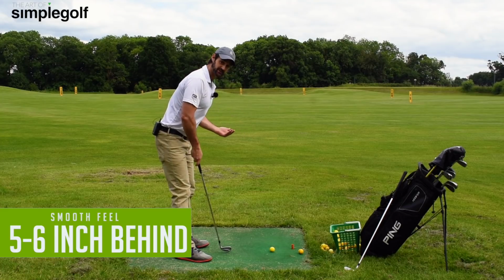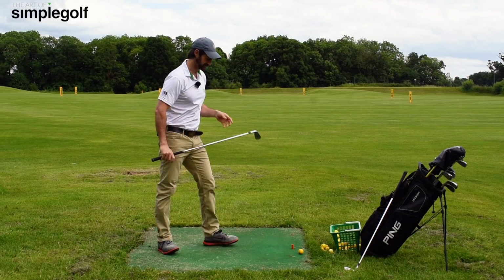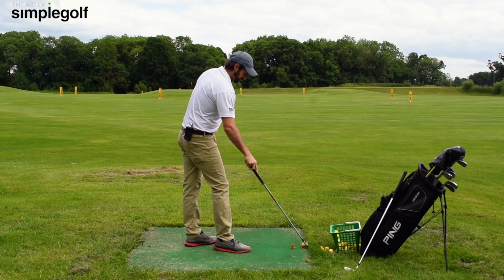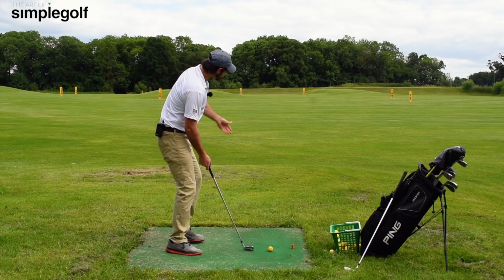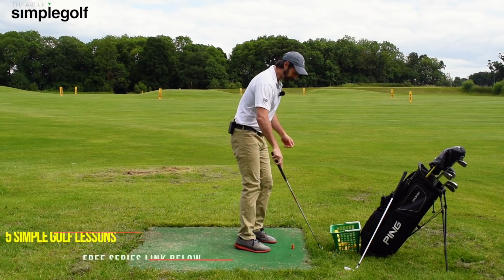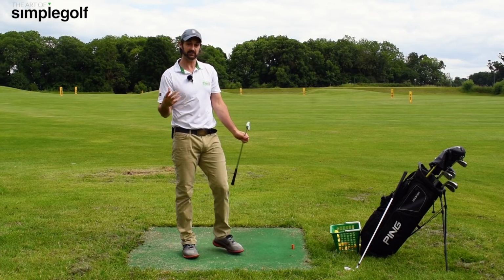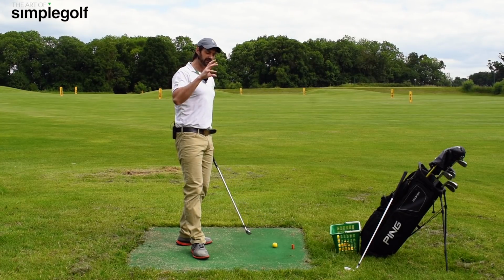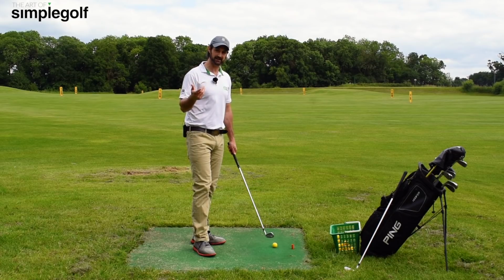WEIRD GOLF SWINGS TO HAVE FUN & REALLY IMPROVE: WHY PURSUING PERFECT GOLF SWING TECHNIQUE IS HARD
Pursuing perfect golf swing technique is difficult Alex Fortey from the Art of Simple Golf teaches you that silly golf swings could be your route to playing better golf.
for ultimate golf lessons free.

Golf in confusing.. especially when you search youtube golf, the golf channel etc.. it's a minefield of golf swing lesson after perfect swing.. it's a headache and confusing trying to figure out what works for you and trying golf tip after golf tip.

But golf can be more instinctive and reactionary and you can improve your ball striking by pushing the boundaries of what is a normal golf swing

Mat Wolf, JIm Furyk, Dustin Johnson, John Daly, Bubba Watson the list of pga tour players who really tap into their own golf swing is long. And using simple golf practice session like this may just prove to you that over thinking golf swing positions and technique confuse and limit your game.

We can spend so much time trying to hit these certain positions, whether it's the, the wrist hinge, the angles, the pivot of the hip load, the right side, turn the bag, swing, all these things that you meant to think about trying to hit a golf shot and that, and you know, everyone will say, well, don't think about it on the course. It's like, well hold on. But if you're practicing that way, you, you're practicing training those thoughts as well. Yes, it's great to say, well, I just want to hit a target, you've built up all this sort of information in your brain and what I want to demonstrate to you is no matter what your swing light looks like, even if your set up is skew with or wrong, just get better at releasing a smooth tempo golf swing and striking this club on the back of that ball.
Realize that even stupid goofy swings, if you feel the way to the club, if you stay loose, if you focus on where you want that ball to go, it doesn't matter so much about technique. And if you find yourself overthinking over, you know, confused, just come to the practice range and just hit silly shots, whatever it might be, what have you need to do just to feel that, you know what, I can actually hit good golf shots no matter what I do. And it might take you a little bit of time to kind of get used to that, but do it and you will, you know, when you go out and play, hopefully that'll show you that it doesn't really fricking matter. Especially for, for most of you what you're trying to accomplish.

You know what? You want a little bit more distance that say, okay, let's just feel a little bit more velocity as you swing through. That's it. If I want to hit it low and left or a low draw. Okay. So what am I going to do? I'm not going to think about, you know, compression, uh, the, the leading arms or anything like that. I'm just gonna do a quick swing here and it went low and left.

Enjoy this golf video to help you get closer to having a perfect golf swing.. YOUR perfect golf swing

ABOUT ALEX AND THE ART OF SIMPLE GOLF

The Art of Simple Golf was born when confusion overruled the joy of golf.

Using simple methods. Simple drills, breaking down the game into tips that actually work. Giving you freedom in your golf swing.

Our goal is to get golfers to;

-play more consistent golf
-hit longer drives
-shoot lower scores
-feel better
-play better
-and enjoy golf once more
Our goal is to get golfers playing more consistent golf, hitting longer drives, shooting lower scores, feel better, play better, and enjoy golf, once again.
Im sure you have realized that by now because despite your best efforts you have not seen significant improvement.

It’s not your fault though!

The over complicated swing instruction methods have your best interests at heart, but as I alluded to earlier, they are still stuck in the “golf instruction paradigm blindness” and only give you what the industry dictates again and again.

We have scoured the globe to partner and feature some of the best coaches and smartest folks out there.

Category
Sports
Golf
Golf tips